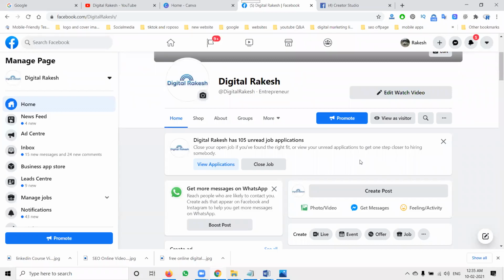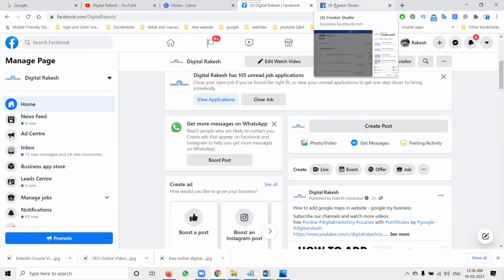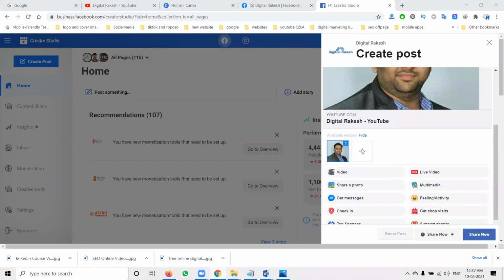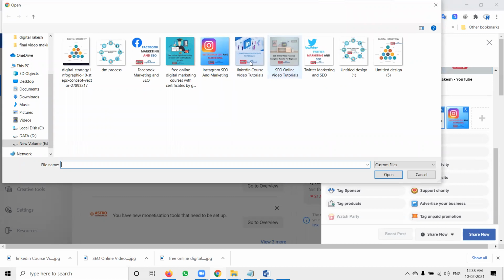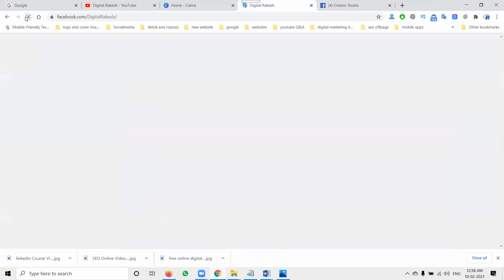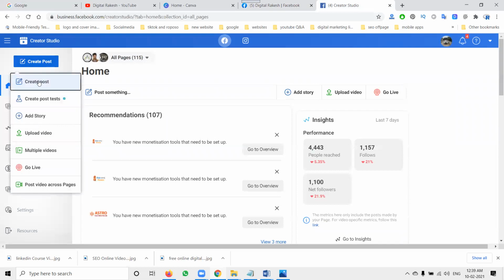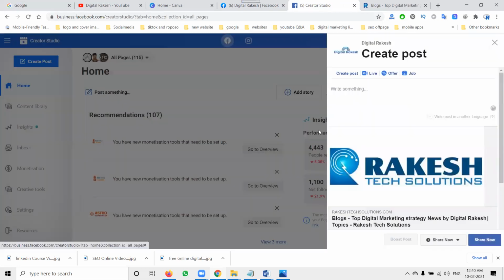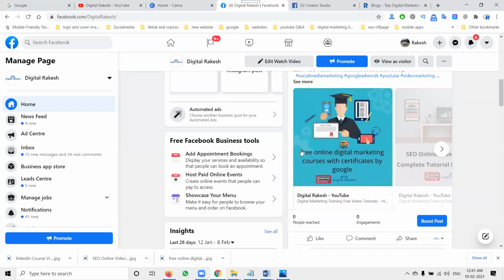how to create carousel post on facebook page | Create Carousel Posts with Links for facebook 2021